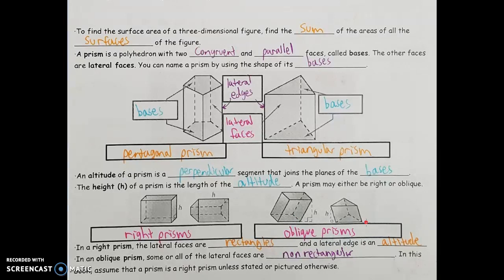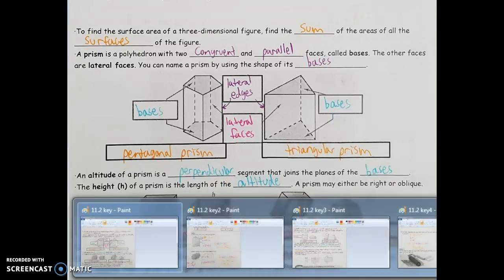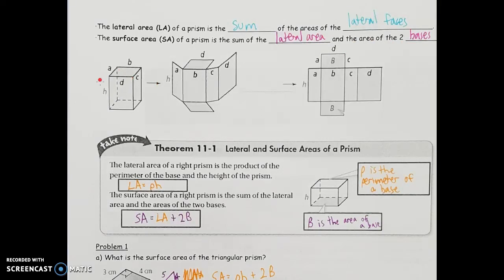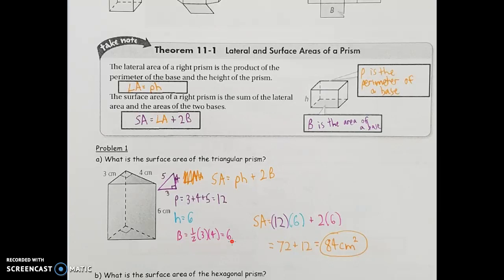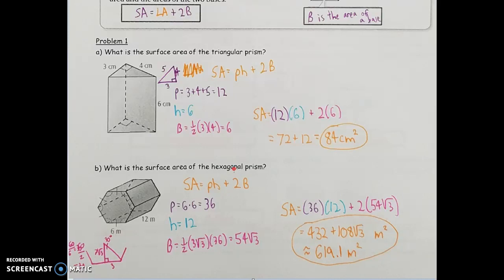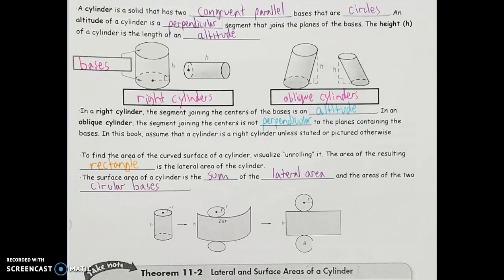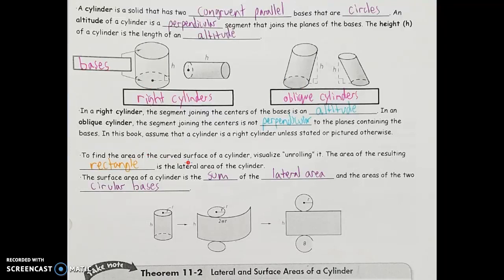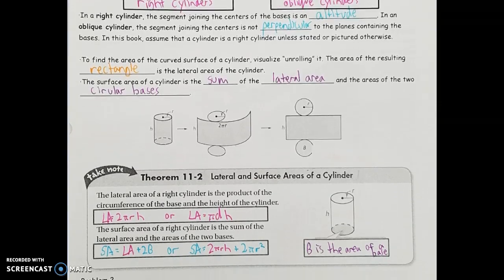Geometry 11.2: Surface Area of Prisms and Cylinders